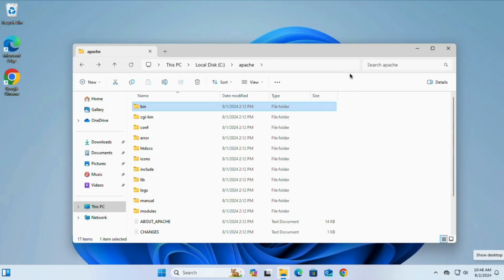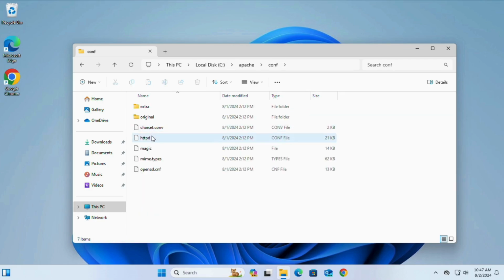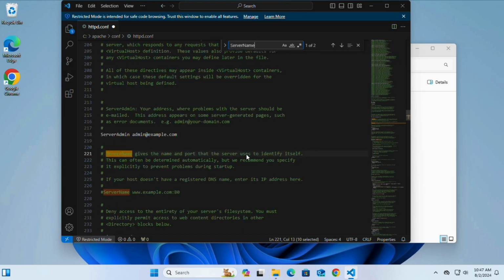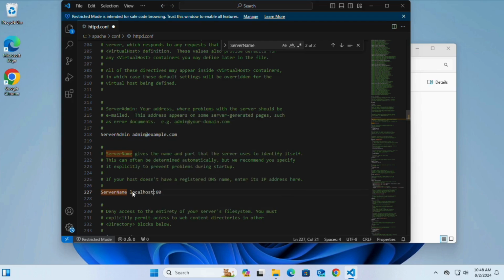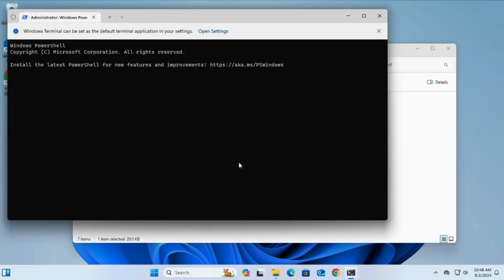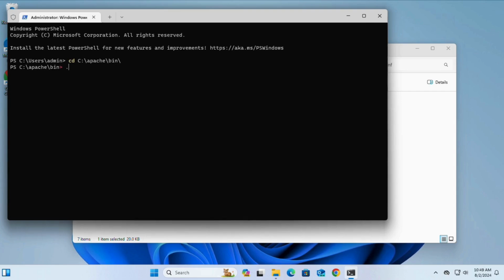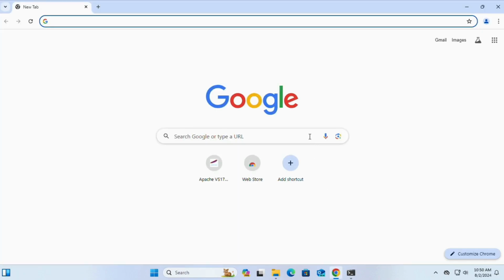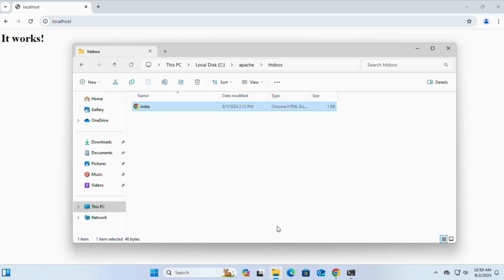How to Configure Apache on Windows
In our previous video, we covered how to download and set up Apache on your Windows system. Now, it's time to configure your server and get it running smoothly.

🔹 In This Video:
- Navigating the Apache Directory: Find and open the httpd.conf file located in the conf directory.
- Editing the Configuration File: Update the ServerRoot and ServerName directives for your specific setup.
- Running Apache for the First Time: Start Apache using Windows PowerShell and verify that the server is up and running by accessing

🎥 Timestamps:
00:00 - Introduction
00:25 - Navigating the Apache Directory
00:37 - Editing httpd.conf File
02:00 - Running Apache with PowerShell
02:33 - Verifying Apache Installation

Make sure to watch the entire video to ensure your Apache server is configured correctly.